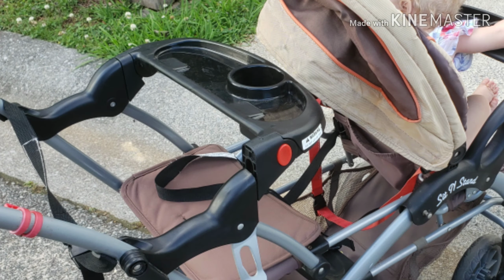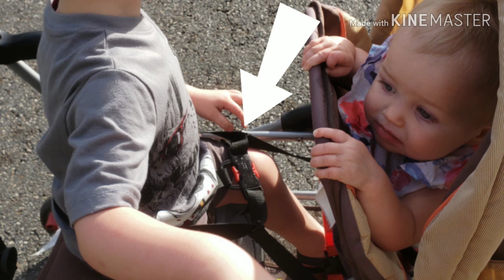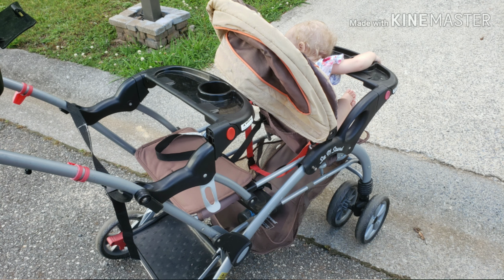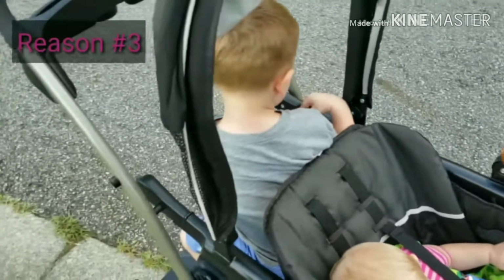Graco READY2GROW Double Stroller Vs. Baby Trend SIT N STAND Double Stroller | PART 1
Can't decide between the Graco Ready2Grow Double Stroller or the Baby Trend Sit N Stand Double Stroller?

Let me help you decide!

In this video I compare several of the differences between the two.

I save money and trees by shopping at Sam's Club - Use this link to get your own membership and a $20 gift card!

My Shirt is made in the USA from 8 recycled water bottles.

Some of our favorite Merch!
Wesley's Cloth Diaper Today
Graco Double Stroller

Equipment Used
Samsung Galaxy Note 9